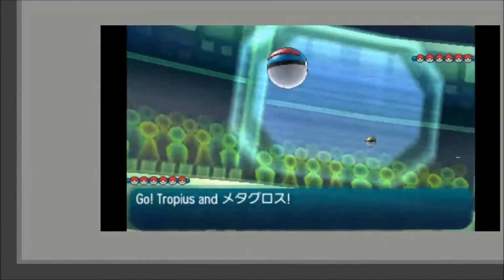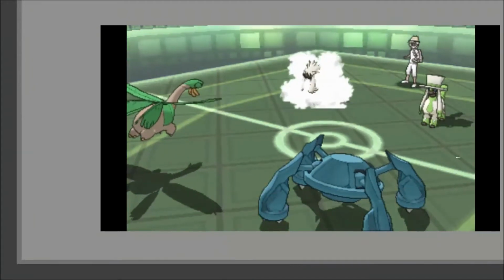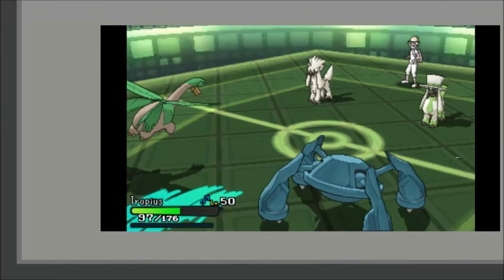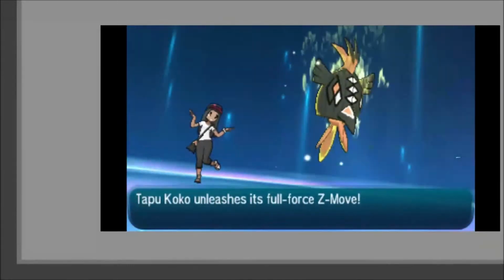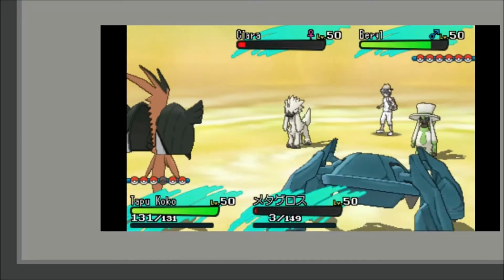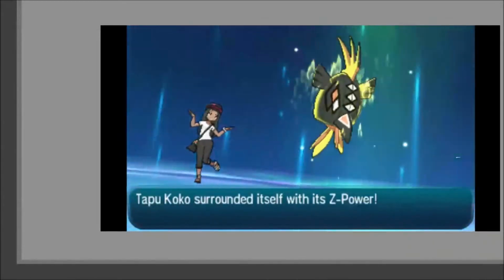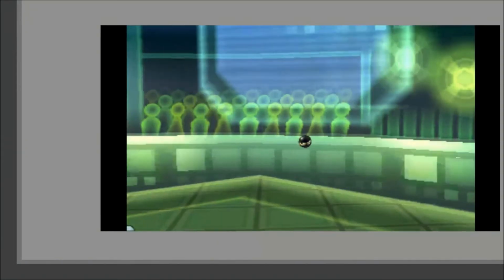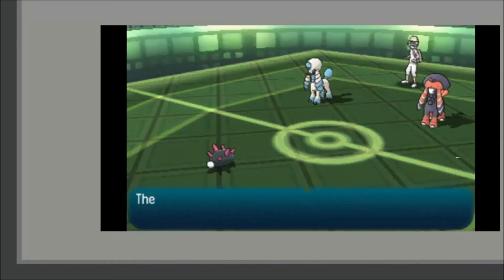Tactical Analysis - Episode 4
Tactical Analysis is a series in which we watch a battle video submitted for analysis, to see how we could improve the mistakes or point out the flaws in a battle and strategy.

In today's episode, we watch a battle between Michaela and Impy, and try to figure out how best to improve her playstyle, and overall strategy and tactics in battle.